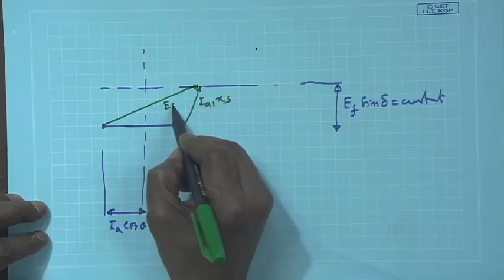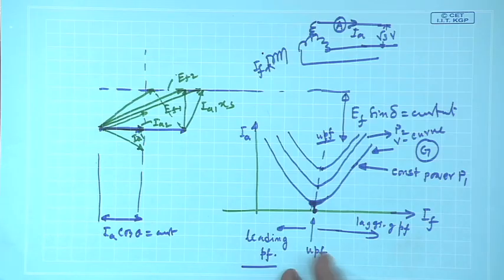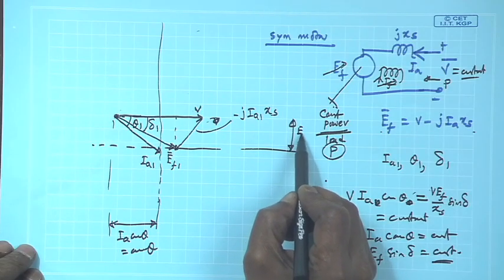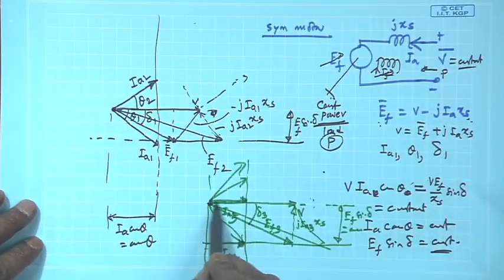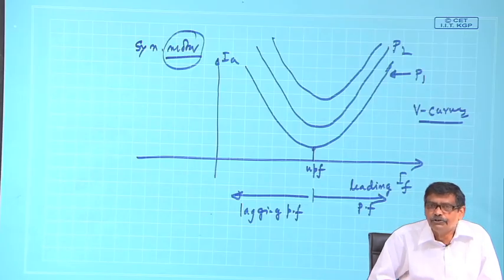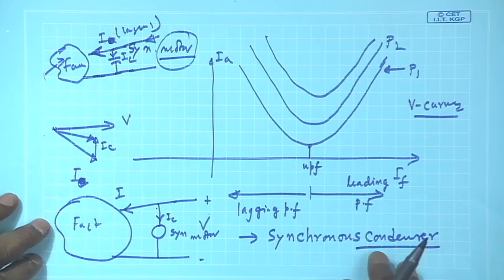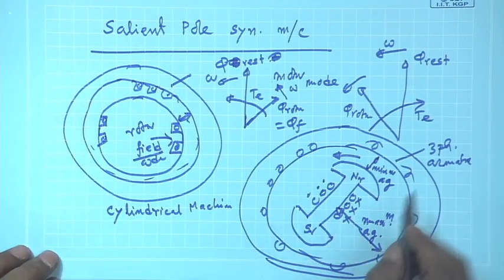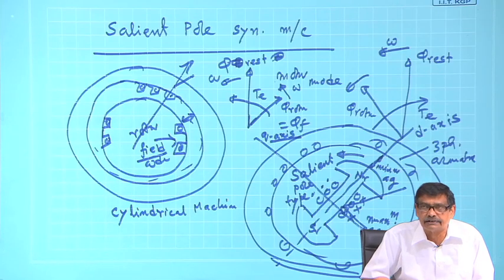Lecture 84: Effect of Variation Field Current in Synchronous Motor, Introduction to S P M